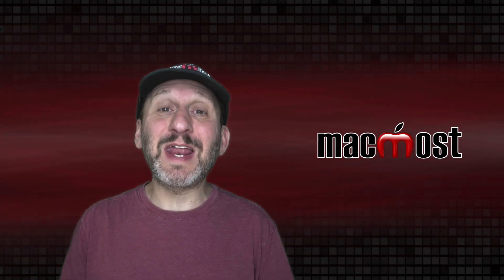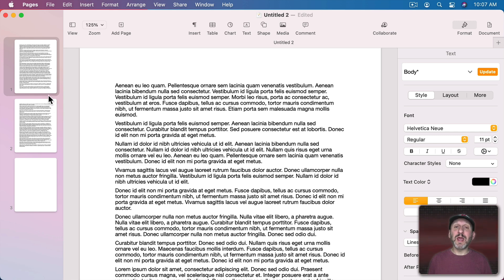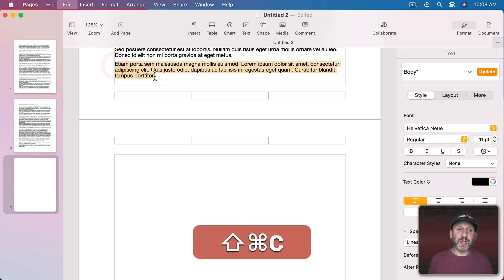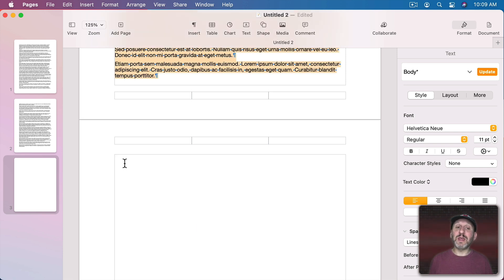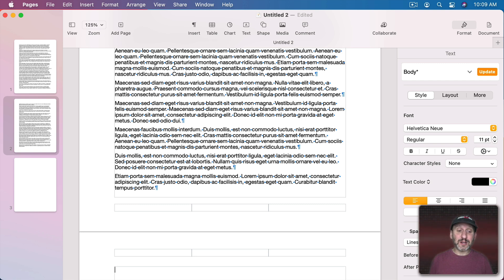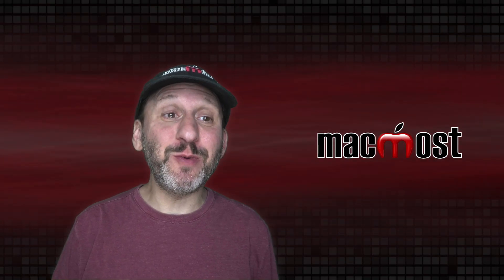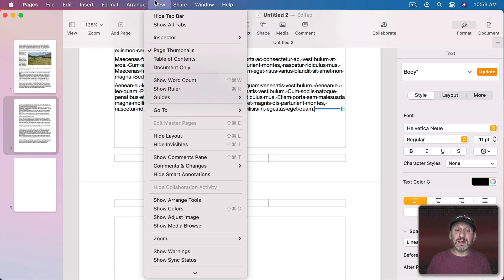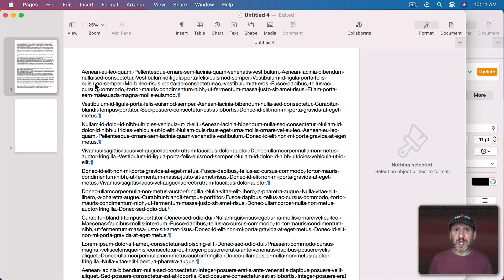How To Delete Extra Pages In Mac Pages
Often users of Mac Pages, or any word processor, find they have extra blank pages at the end of their document. These can be there for a number of reasons, but they are easy to remove if you know the cause.